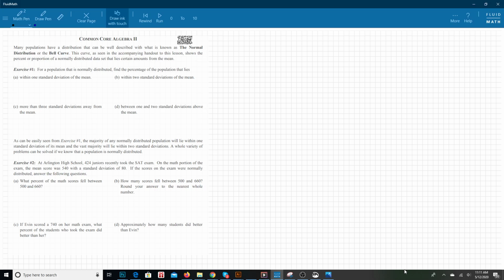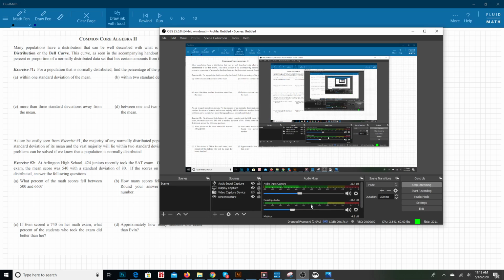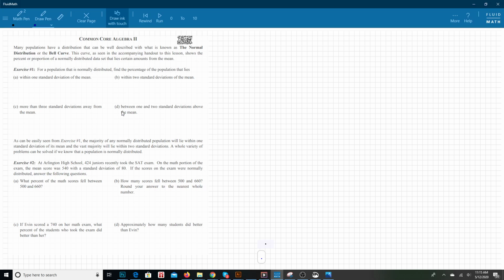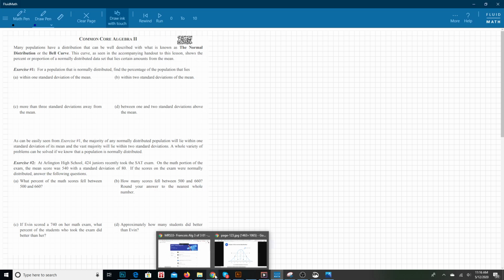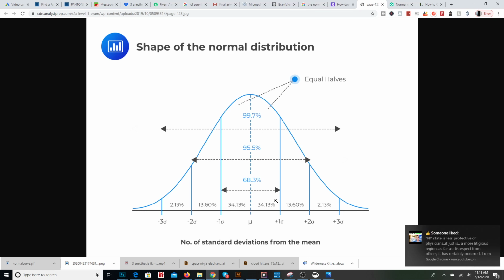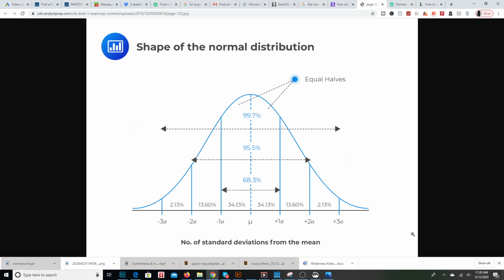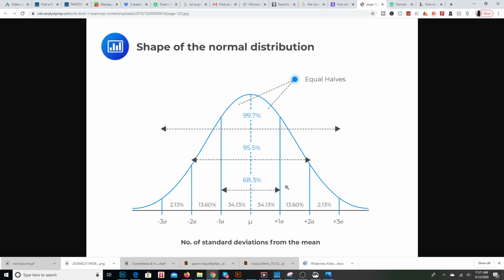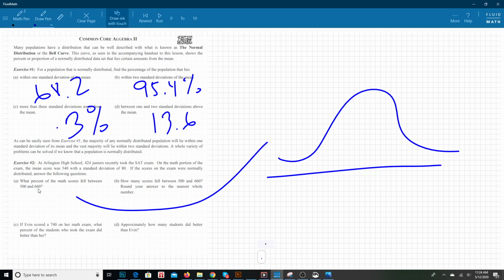The normal Curve